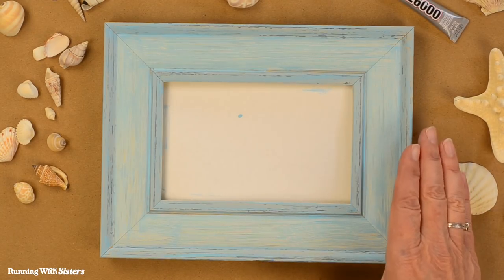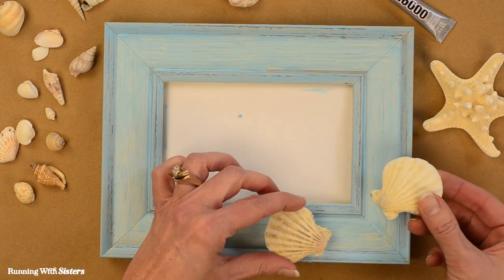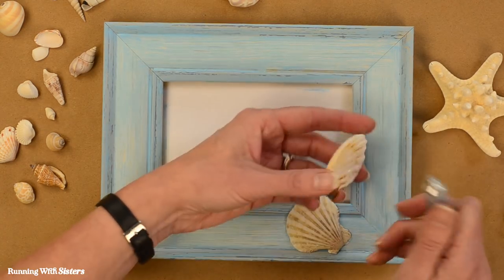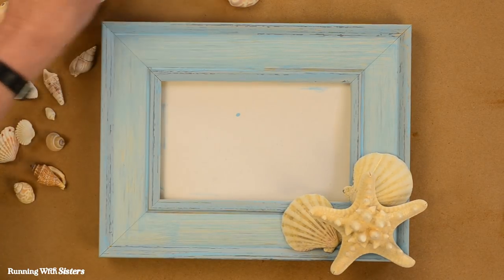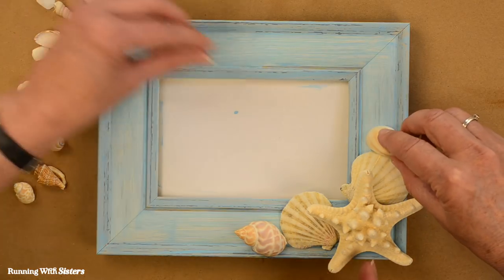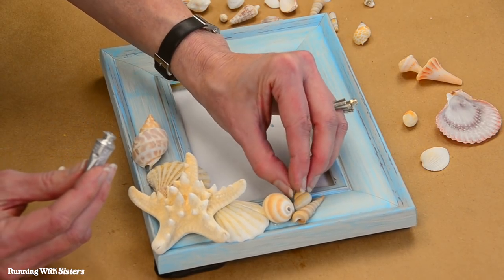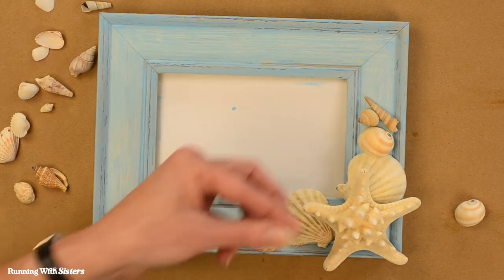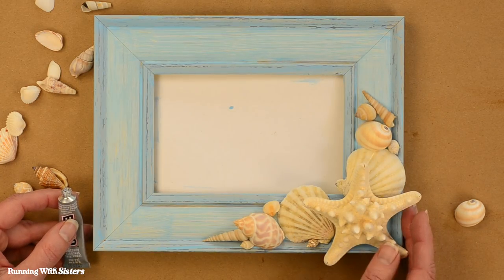How To Make A DIY Seashell Picture Frame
Let’s connect!

Make a beachy Seashell Frame! You can use shells from your last vacation or buy sea shells at Michael's or Joann or Hobby Lobby!

How To Make A DIY Shell Frame

What You'll Need:
Wooden photo frame painted aqua and distressed (details for this on our blog at RunningWithSisters.com)
Acrylic Craft Paint: Wicker White #901 & Jamaican Sea #320
Paper towels
Craft paintbrush
Sandpaper
E6000 permanent adhesive

Shells:
2 scallop shells, 1.5″
1 starfish, about 2 to 2.5″
1 cat’s eye shell, 1″
2 spiral auger shells, 1″
3-4 small conch shells, .5″
3-4 tiny conch shells, .25″

1. Arrange the shells on the frame.  We do the largest shells first, then tuck small shells into the nooks and crannies. Glue the scallop shells so they flank the corner.

2. Glue the starfish with arms over the scallop shells.

3. Glue medium sized shell on each side of the scallop shells.

Glue Tip: We think it’s helpful to set the shell on the frame to see where the touch points are, then apply the glue to the shell at those points.

4. Add small shells to each side of the shell cluster extending the design along the side and bottom. Fill in with tiny shells.

What have you made with shells? Let us know! We’d love to hear from you!
Happy Crafting,
Jennifer & Kitty